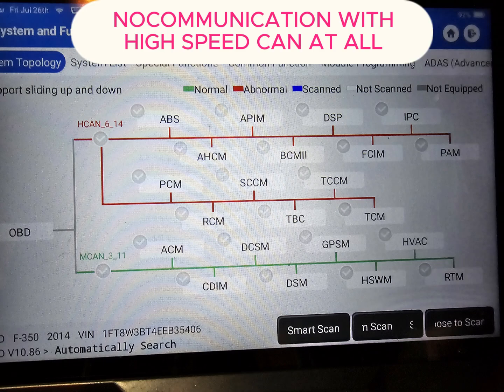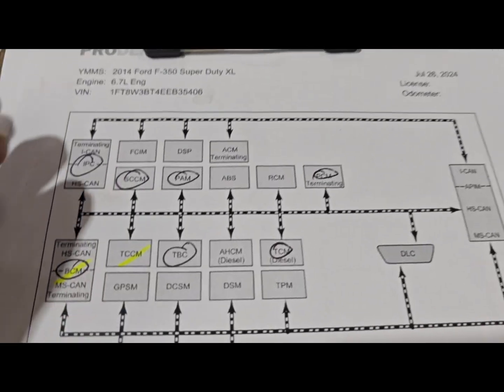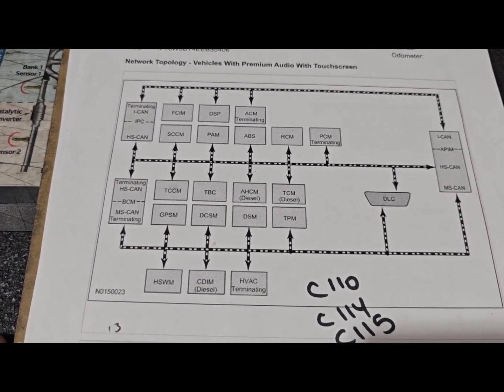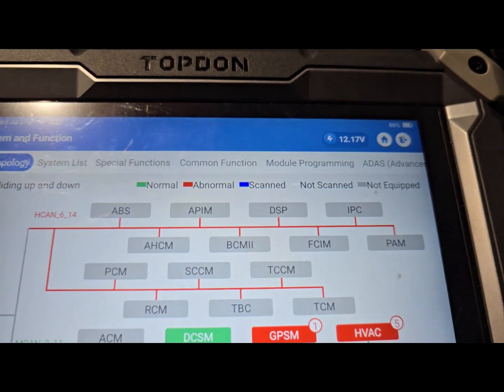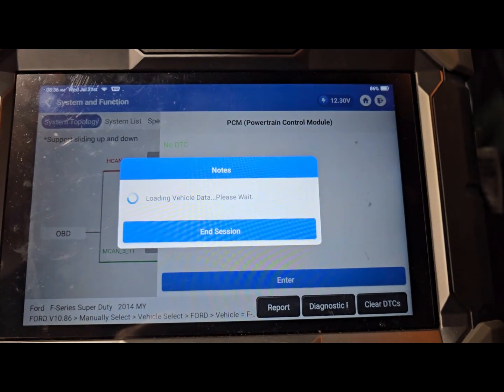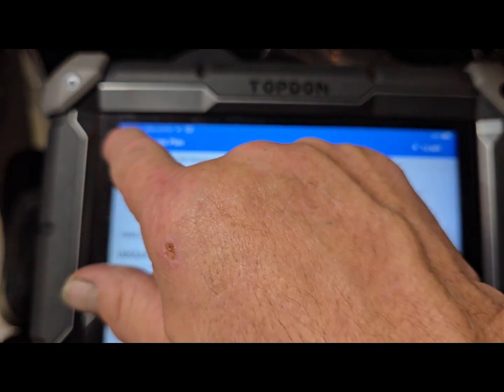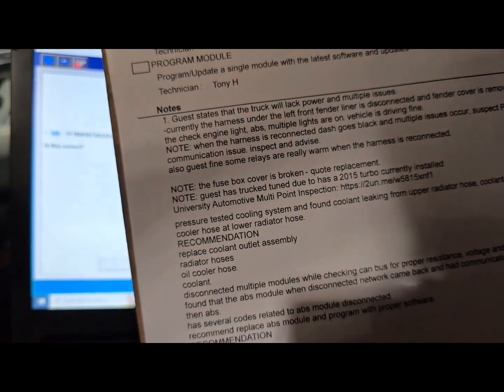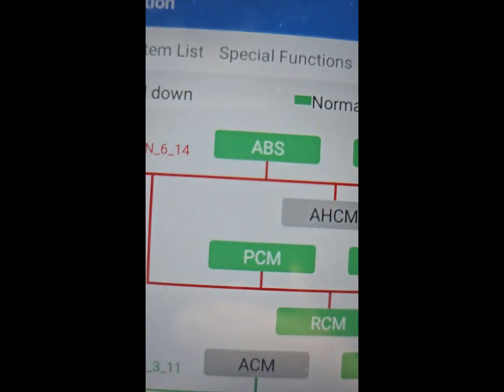2014 F350 6.7 Powerstroke Lack of Power and Scan Tool will Not Communicate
2014 F350 6.7 Powerstroke Lack of Power and Scan Tool will Not Communicate
In this video I have a 2014 F350 Ford 6.7 Powerstroke with a concern of Lack of Power, Poor shifting. When I first scanned the vehicle I had communication with all modules and had a ton of codes. Before being able to document the code I lost communication with all modules on High Speed Can Network. Instrument cluster went black and the radio cuts in and out. In this video I will walk you through the process of diagnosing a problem like this. Let's get going.